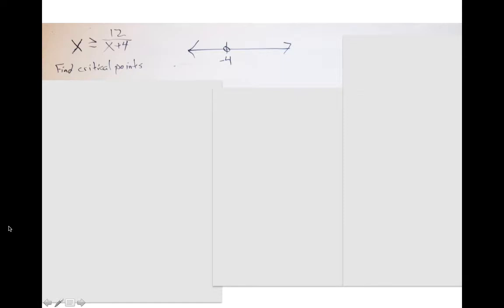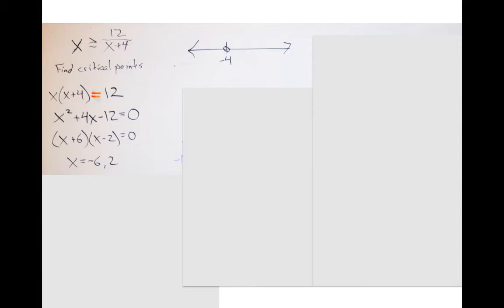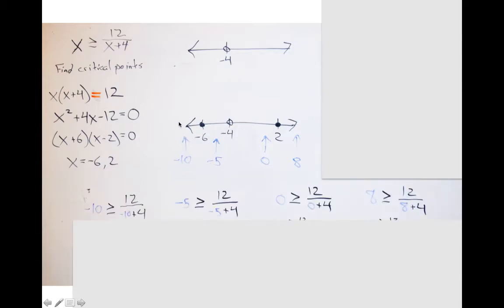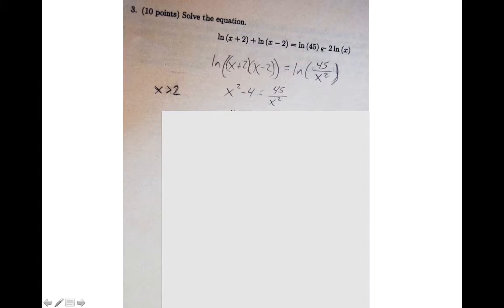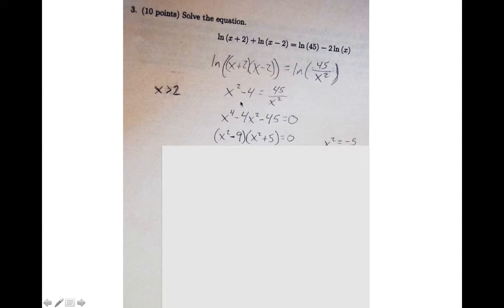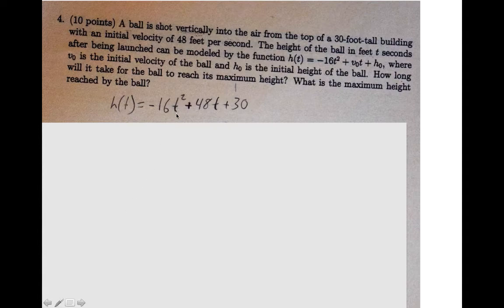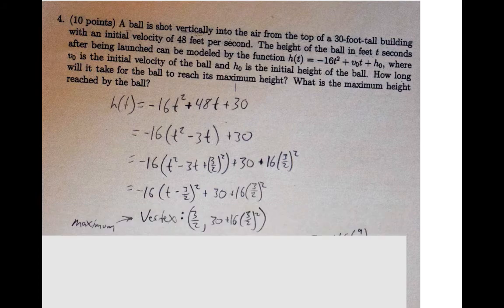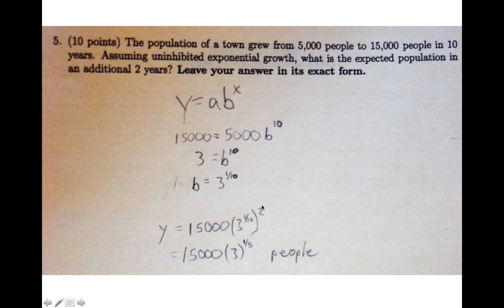112 Final Exam Review 3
Working out problems from last year's exam.